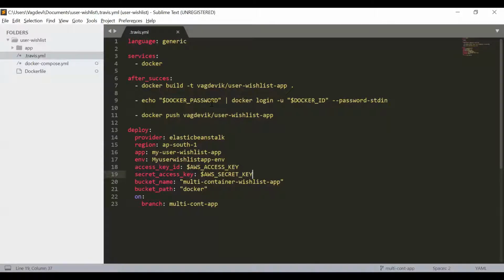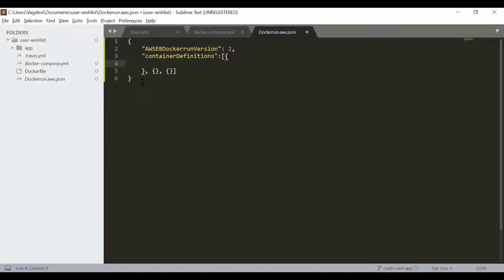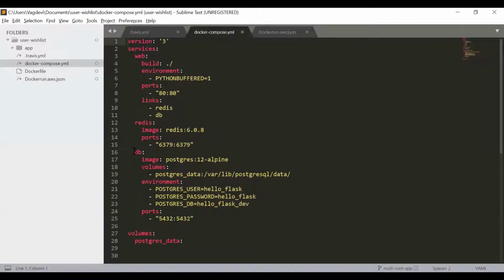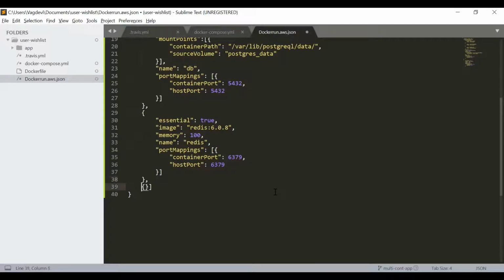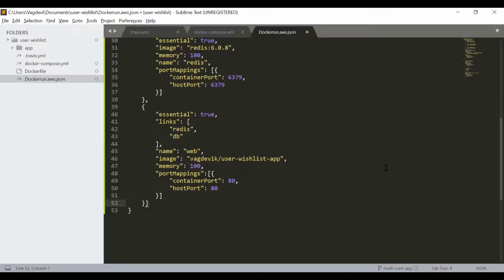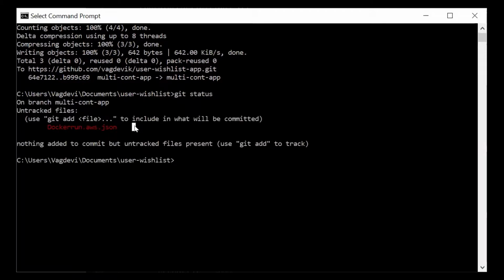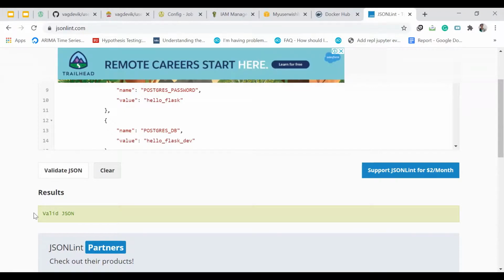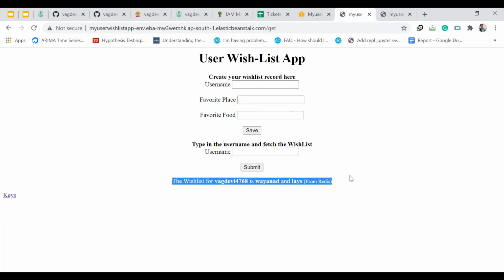8 - Writing Dockerrun.aws.json for AWS Elastic Beanstalk || Deploy Multi-Container App on AWS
Welcome to this project on Deploying Multi-Container Docker App on AWS. In this app, we will learn how to build a Deploy Multi-Container Application using Flask, Redis and PosgreSQL.

In this video:
We will configure Dockerrun.aws.json and deploy our app on to AWS Elastic BeanStalk.

Project Overview:
We will use NGINX-uWSGI along with Flask as the web service, and connect it with the PostgreSQL and Redis container services. Then, we will understand how to automate the process of deploying the web-app on to Docker Hub, using GitHub and Travis CI. Finally, we will understand how to automate deployments on to AWS Elastic Beanstalk using GitHub and Travis.

Before going through this project, it is very highly recommended to go through the Deploying App with Docker, Travis and AWS project playlist for basic understanding about concepts related to Docker, Travis, GitHub and AWS Elastic Beanstalk.